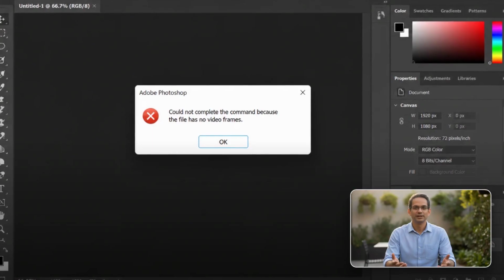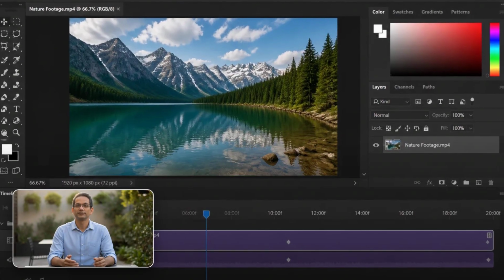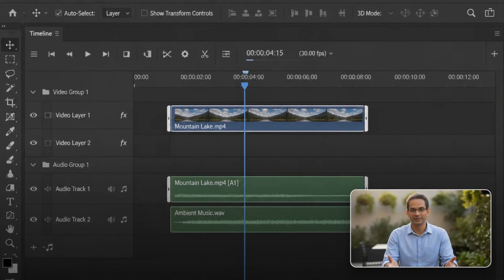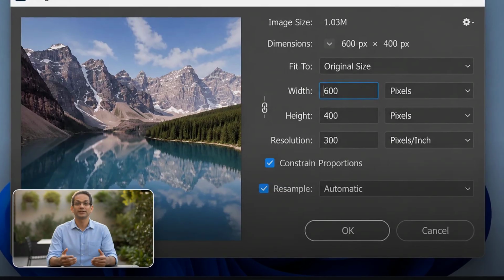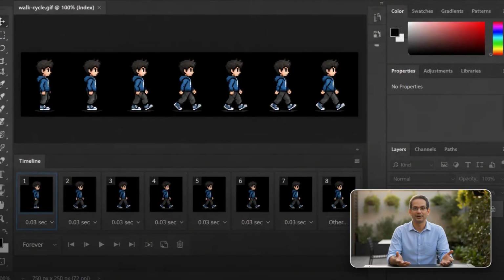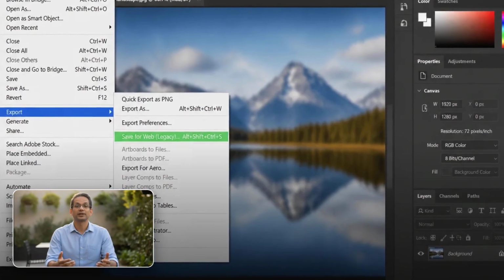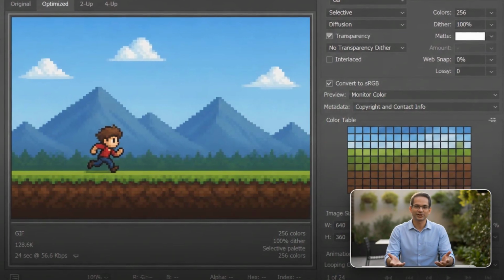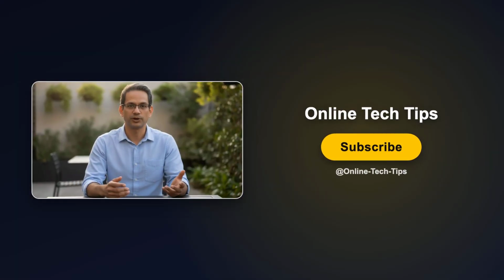How to Turn a Video Into a GIF Using Photoshop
Skip the sketchy online converters — Photoshop already has everything you need to turn any video clip into a clean, smooth, perfectly looping GIF.

In this video, you'll learn how to fix the common "no video frames" error on iPhone MOV files using HandBrake, import your clip into Photoshop as a video layer, trim it down in the Timeline panel, resize it to keep file size small, and export it as a polished animated GIF using Save for Web (Legacy). We also cover optional frame-by-frame control if you want more precision over your loop.

By the end, you'll be able to make shareable, watermark-free GIFs entirely offline, with no upload limits or file caps.

Chapters:
00:00 — Intro
00:15 — Convert incompatible videos with HandBrake
00:37 — Open the video in Photoshop
00:53 — Trim the clip in the Timeline
01:11 — Resize the image
01:28 — Convert to Frame Animation (optional)
01:46 — Open Save for Web (Legacy)
01:57 — Configure GIF export settings
02:18 — Preview and save the GIF
02:28 — Wrap-up